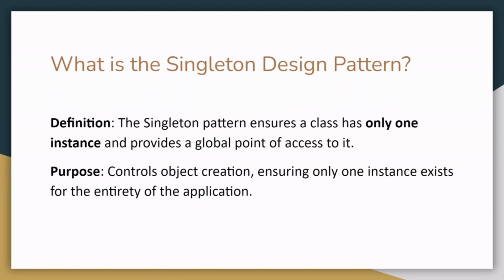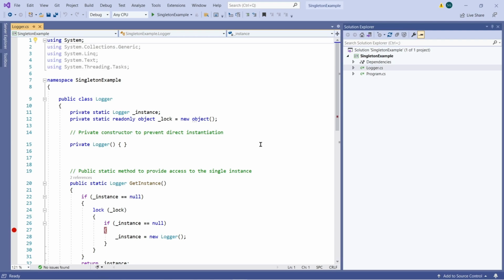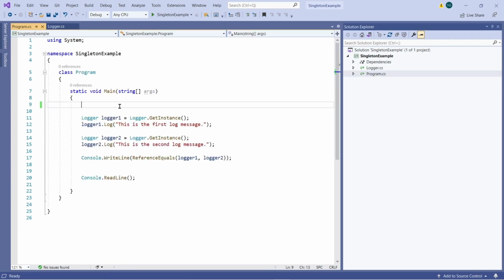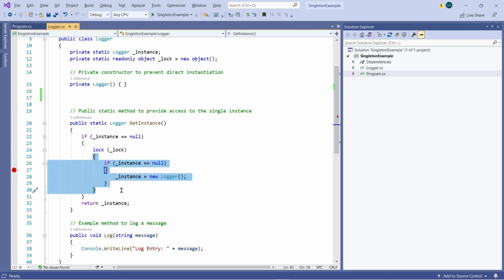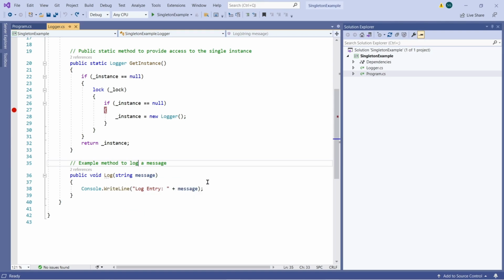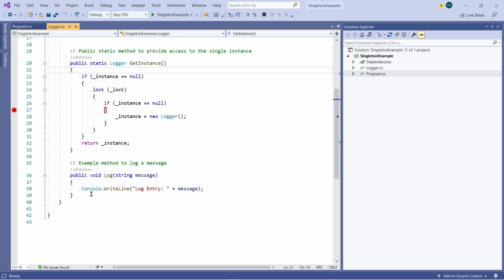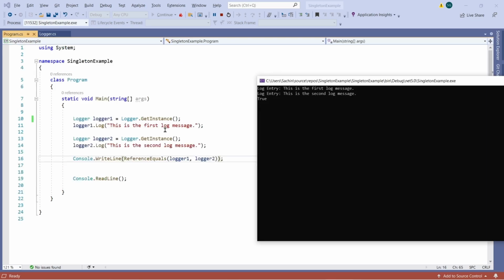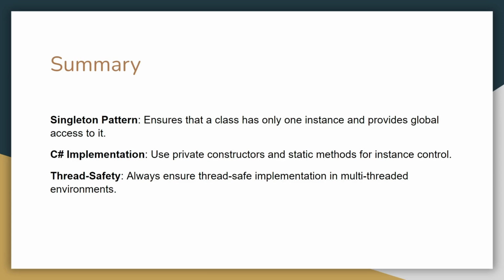Singleton Design Pattern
The singleton pattern is one of the most used and easiest to implement design patterns. In this video I will explain what the singleton pattern is, when you should use it, and go over an example to use the singleton pattern.